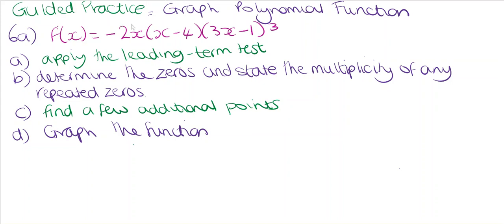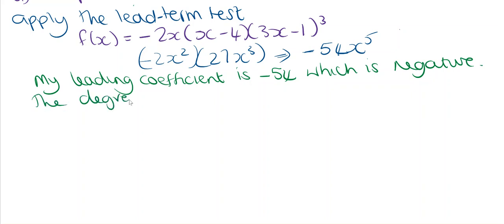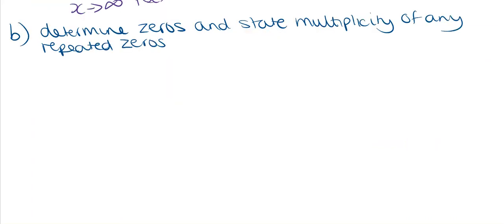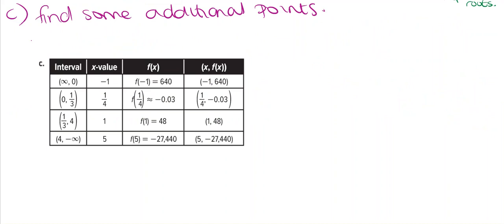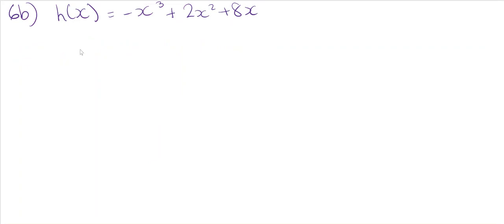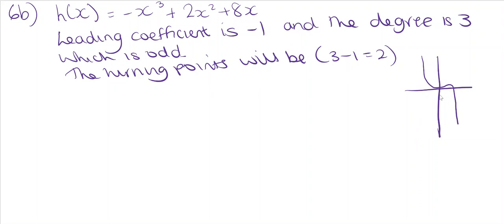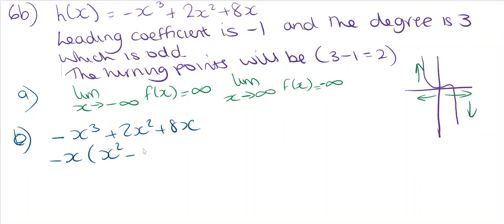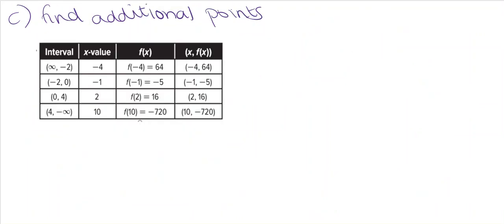Graphing Polynomial Functions(2)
Solutions to guided practice questions 6A and 6B